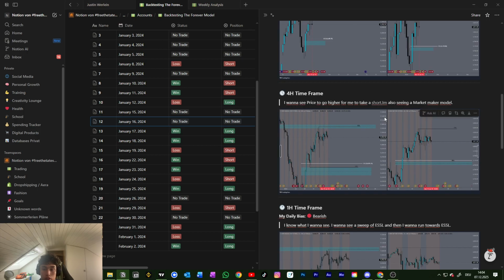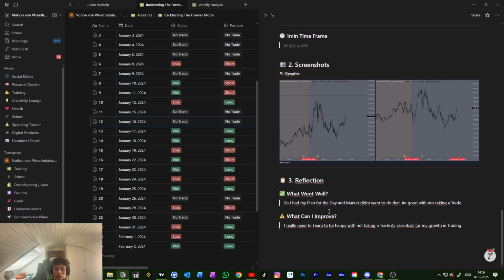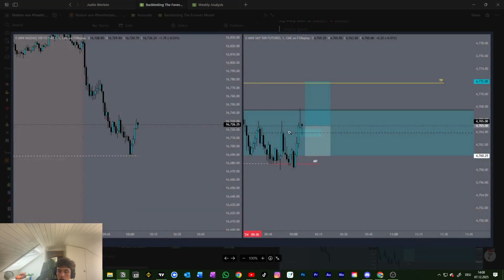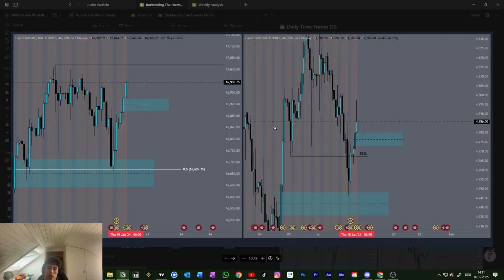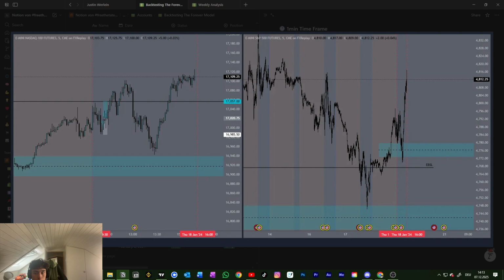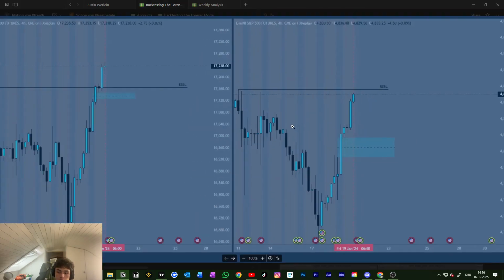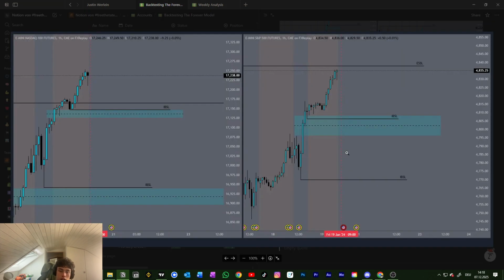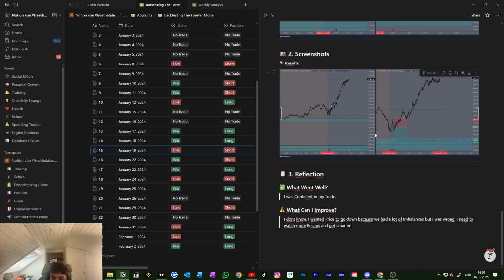Weekly Recap The Forever Model (January 15 - January 19 2024)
In this video, I take you straight into my backtesting workflow using The Forever Model. I’ll show you exactly how I analyze market structure, identify smart money setups, and refine my entries for maximum precision.

Whether you're leveling up your trading or preparing for a funded challenge, this breakdown will help you understand the why behind each setup. It also serves as a review of my mistakes so I can continue improving and so you don’t have to make the same mistakes I did.

Grab your notebook, because today we’re improving.